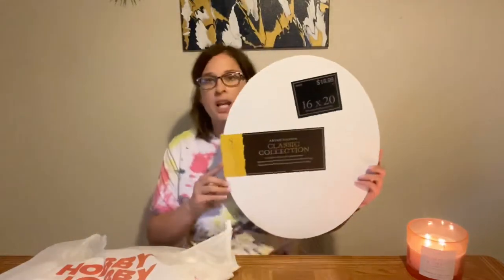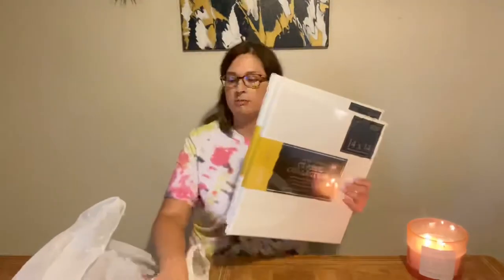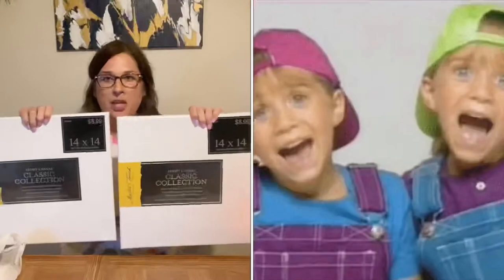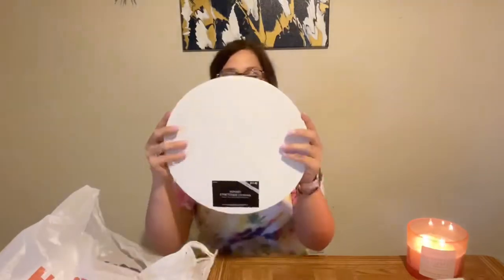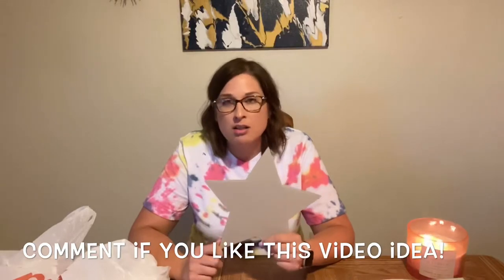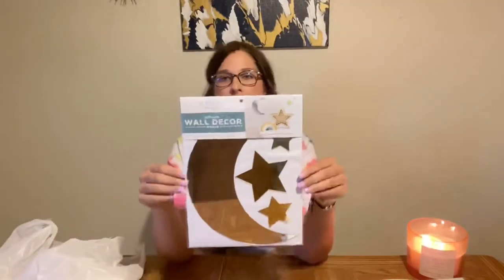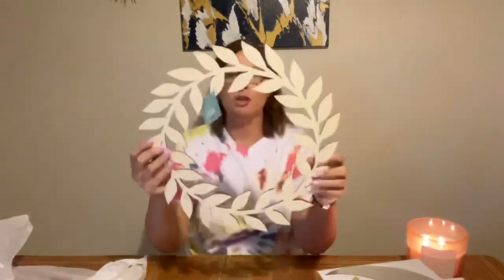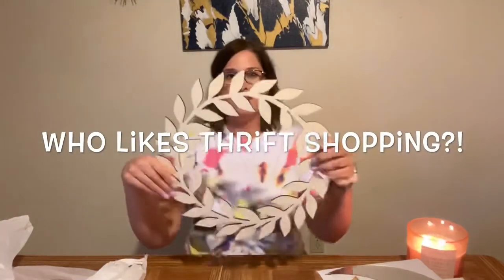HOBBY LOBBY HAUL!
In today’s video I wanted to share some Hobby Lobby finds (mostly canvases)!

**Comment which shape canvas I should use for my next painting!

FOLLOW ME 📱